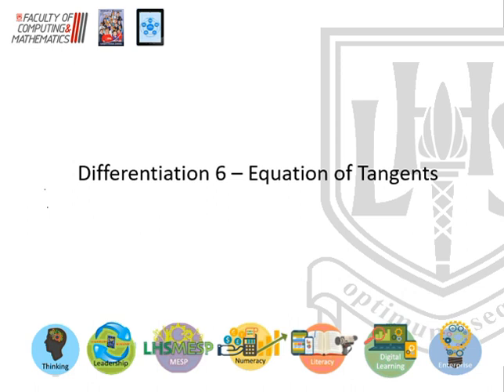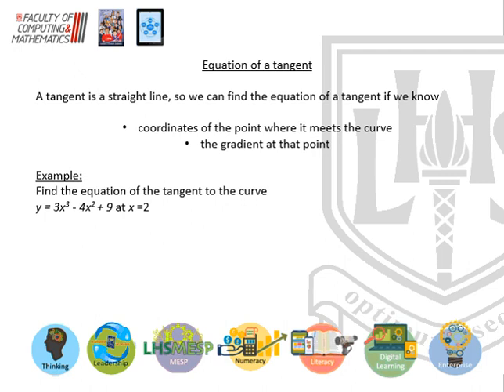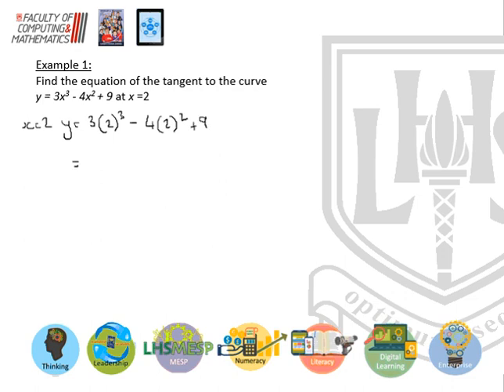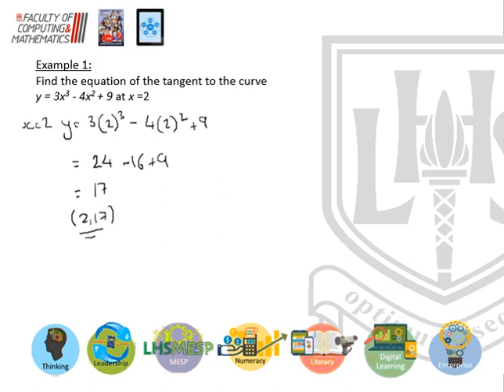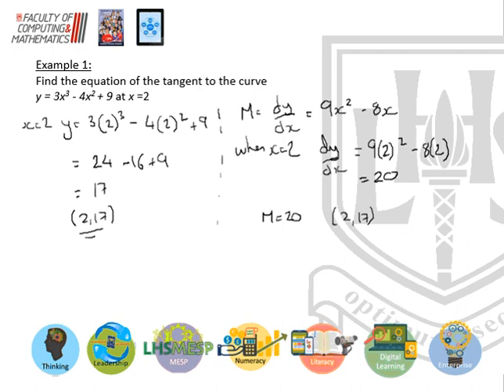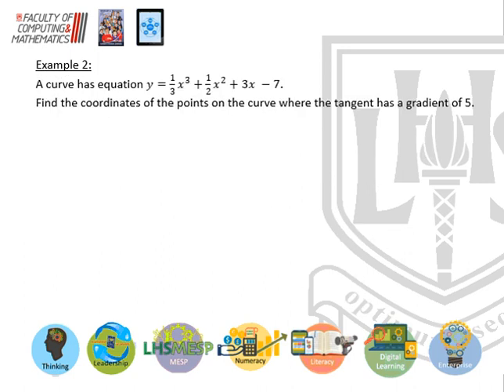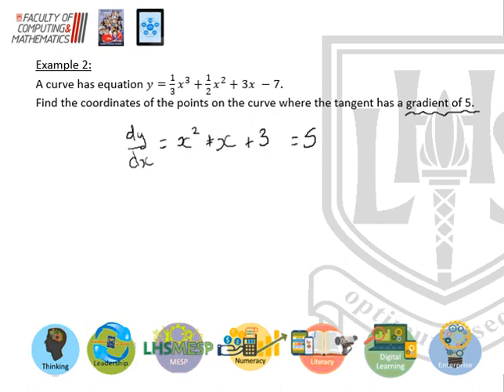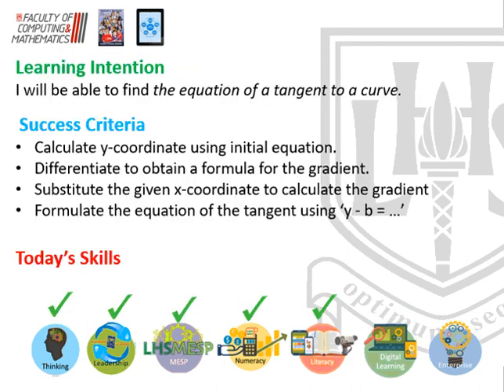LHS Higher Mathematics - Differentiation 6 - Equation of Tangents